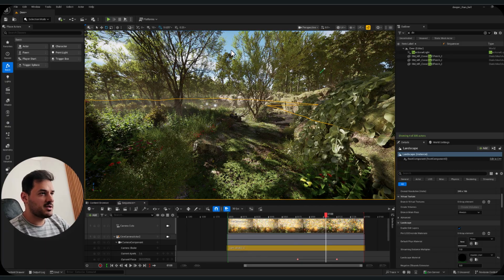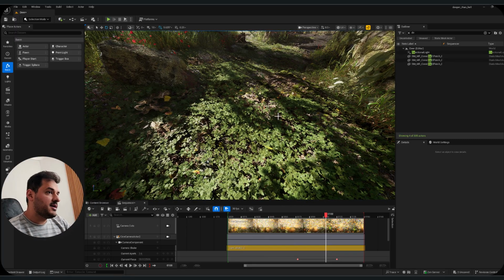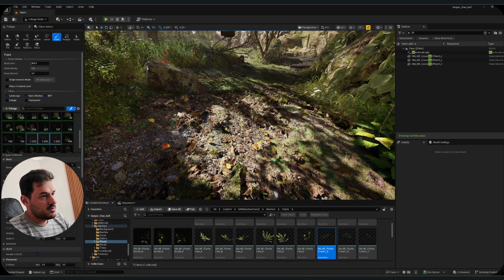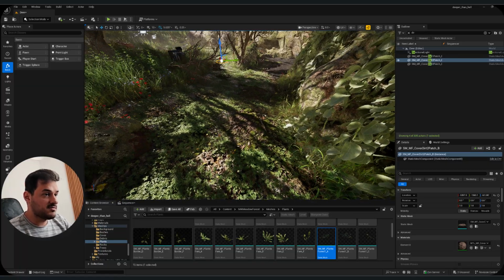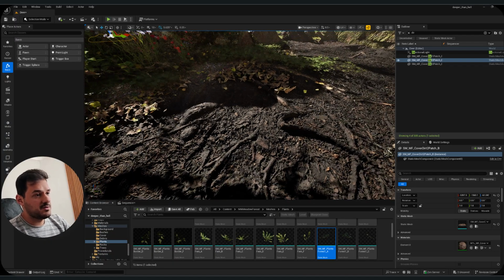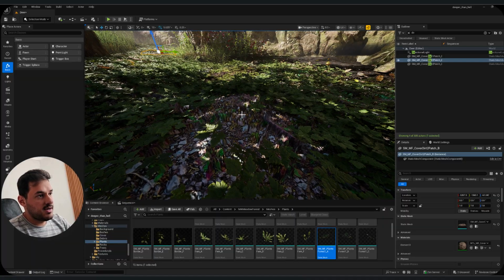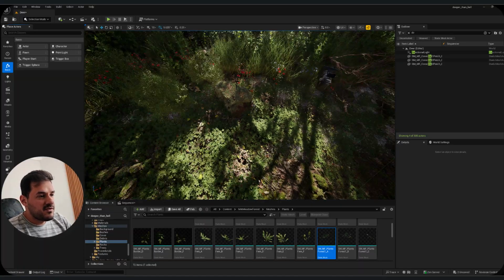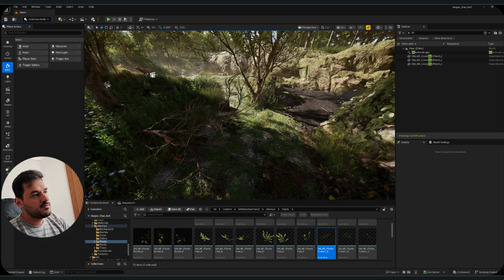3 Tricks That Make Unreal Engine Scenes Look Professional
Want to make your Unreal Engine scenes look more professional?

In this tutorial, I'll show you 3 simple but powerful techniques that can dramatically improve the realism of your environments. Instead of relying on expensive assets, you'll learn how small details can make a huge visual difference.

In this video, you'll learn:

- Add small plants and natural details for a more believable scene.
- Use Nanite Tessellation to create realistic surface depth.
- Place rocks and natural elements to break up repetitive environments.

These techniques are perfect for Archviz artists, environment artists, and anyone who wants to create more realistic Unreal Engine scenes.